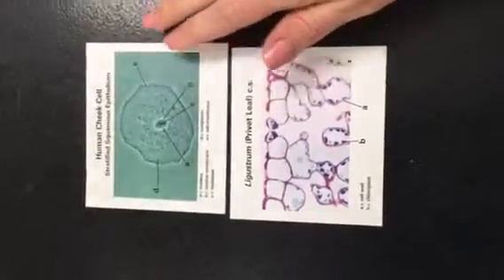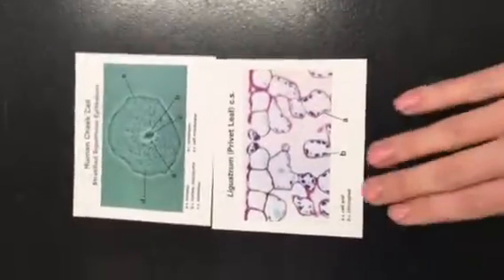Microscope Activity 1 Instructions